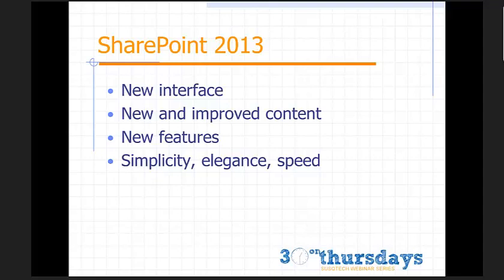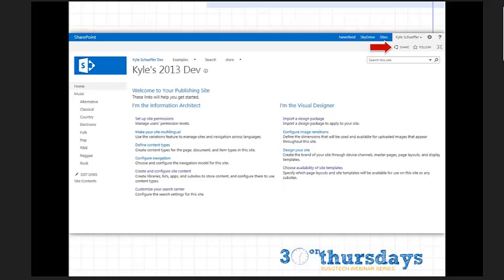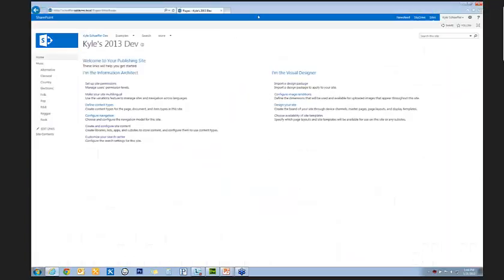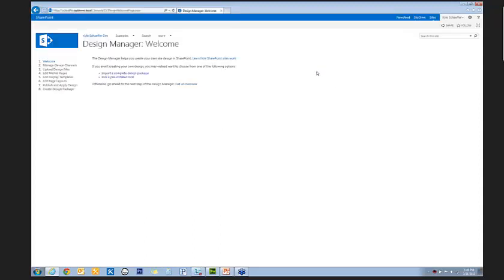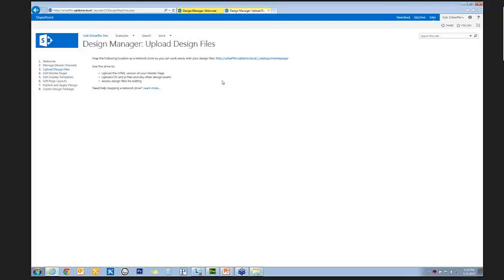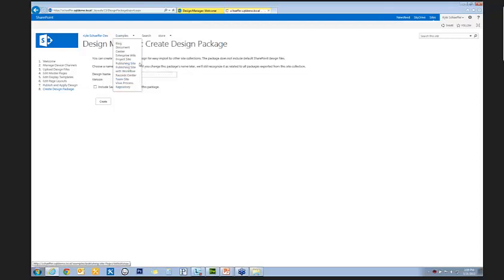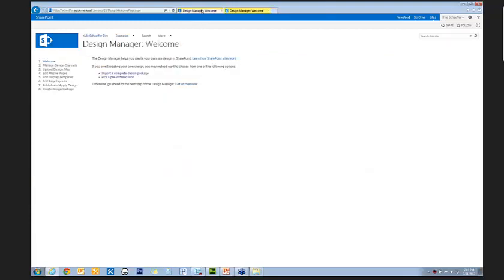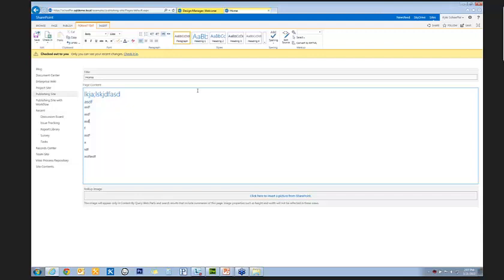SharePoint 2013: A Designer's Perspective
30 on Thursday Webinar Series presented by SusQtech
Presented by: Kyle Schaeffer